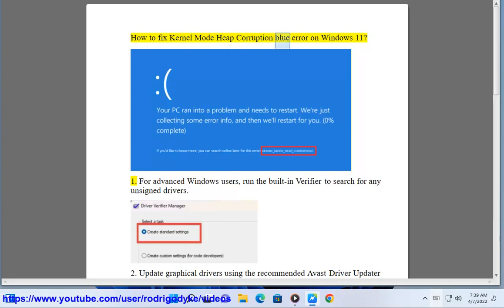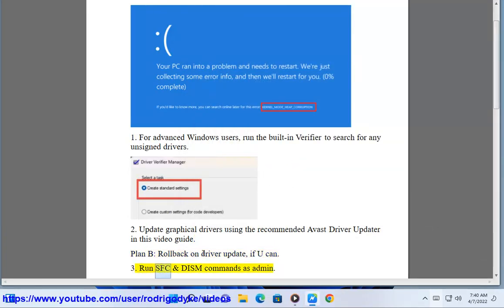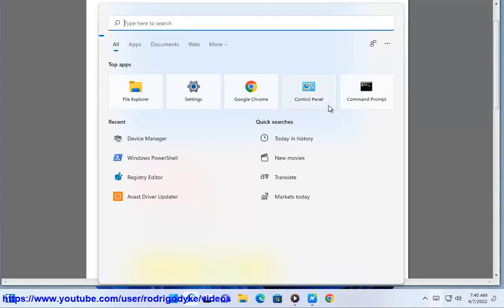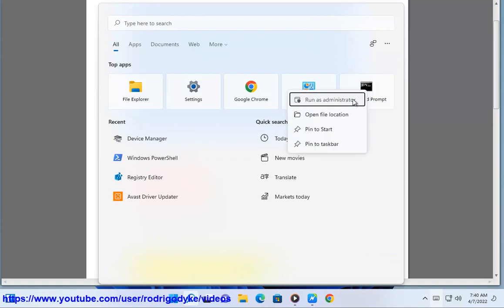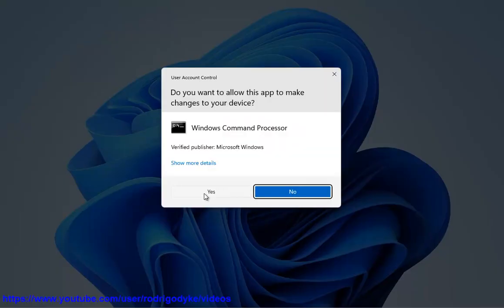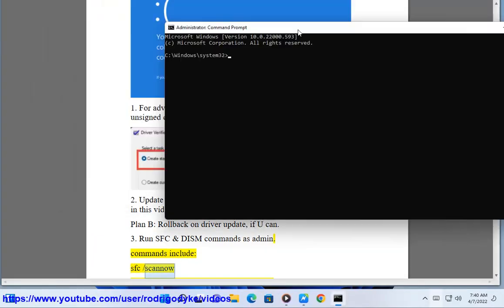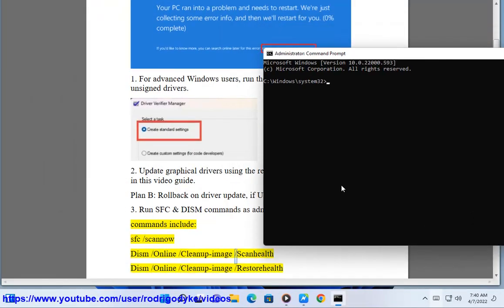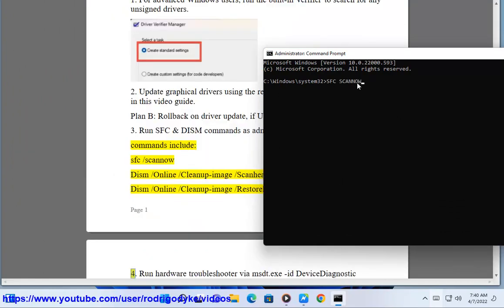Fix Kernel Mode Heap Corruption blue error on Windows 11 (2023 updated)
Here's how to Fix Kernel Mode Heap Corruption blue error on Windows 11. Run Avast Driver Updater@ to keep your device drivers up-to-date, easily & effectively.

i. Here are some ways to fix the Kernel Mode Heap Corruption blue error on Windows:

Check for and install any available updates for your graphics card driver. Outdated or corrupt graphics card drivers can cause this error. You can check for updates in Device Manager.
Run the System File Checker (SFC) tool. The SFC tool can scan for and repair corrupted system files that may be causing the error. To run the SFC tool, open an elevated command prompt and type the following command:

sfc /scannow

Run the DISM tool. The DISM tool can scan for and repair image corruption that may be causing the error. To run the DISM tool, open an elevated command prompt and type the following command:

Roll back your graphics card driver. If you recently updated your graphics card driver and started getting the Kernel Mode Heap Corruption error, you can roll back the driver to the previous version. To roll back your driver, open Device Manager and right-click on your graphics card. Select "Properties" and then go to the "Driver" tab. Click "Roll Back Driver" and then follow the instructions.
Uninstall and reinstall your graphics card driver. If rolling back your driver doesn't work, you can try uninstalling and reinstalling the driver. To uninstall the driver, open Device Manager and right-click on your graphics card. Select "Uninstall" and then follow the instructions. Once the driver is uninstalled, restart your computer and Windows will automatically reinstall the driver.
Update your BIOS. If you're still getting the Kernel Mode Heap Corruption error, you can try updating your BIOS. To update your BIOS, go to the website of your motherboard manufacturer and download the latest BIOS update. Once you have downloaded the update, follow the instructions on the website to update your BIOS.
Contact your hardware manufacturer. If you've tried all of the above and you're still getting the Kernel Mode Heap Corruption error, you can contact your hardware manufacturer for support. They may be able to provide you with additional troubleshooting steps or a replacement part.

ii. The Kernel Mode Heap in Windows is a region of memory that is used by the kernel. The kernel is the core of the operating system and is responsible for managing the hardware and software resources of the computer. The Kernel Mode Heap is used to store data that is used by the kernel, such as pointers to device drivers, memory allocation information, and other kernel data structures.
The Kernel Mode Heap is managed by the kernel's memory manager. The memory manager is responsible for allocating and freeing memory, as well as ensuring that the memory is used in a safe and efficient manner. The memory manager uses a variety of techniques to protect the Kernel Mode Heap from corruption, such as memory protection, checksumming, and garbage collection.
The Kernel Mode Heap is a critical part of the Windows operating system. If the Kernel Mode Heap is corrupted, it can cause the operating system to crash or become unstable. Therefore, it is important to take steps to protect the Kernel Mode Heap from corruption, such as installing updates, using antivirus software, and avoiding overclocking.

iii. The Kernel Mode Heap is a critical part of the Windows operating system. If the Kernel Mode Heap is corrupted, it can cause the operating system to crash or become unstable. Here are some known errors that are caused by Kernel Mode Heap corruption:

Blue screen of death (BSoD)
System instability
Application crashes
Slow performance
Data corruption
Hardware failure

If you are experiencing any of these problems, it is possible that the Kernel Mode Heap is corrupted. There are a number of things you can do to try to fix the problem, such as:

Install updates. Microsoft releases updates for Windows on a regular basis. These updates often include fixes for security vulnerabilities and other problems that can cause Kernel Mode Heap corruption.
Use antivirus software. Antivirus software can help to protect your computer from malware that can damage the Kernel Mode Heap.
Avoid overclocking. Overclocking your computer can increase the risk of Kernel Mode Heap corruption.
Run a memory test. A memory test can help to identify and fix memory problems that can cause Kernel Mode Heap corruption.
Restore your computer to a previous point in time. If you have a restore point from before the problem started, you can restore your computer to that point to fix the problem.
Contact Microsoft support. If you have tried all of the above and you are still experiencing problems, you can contact Microsoft support for help.